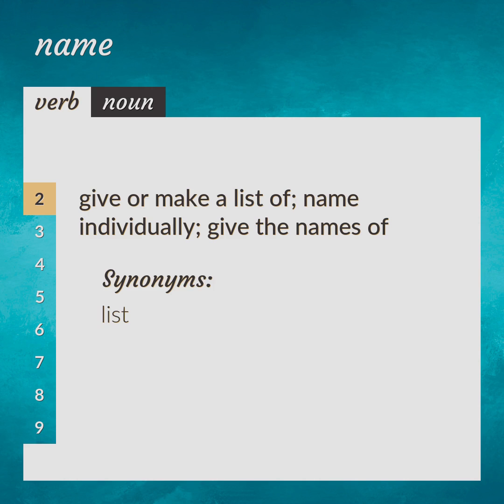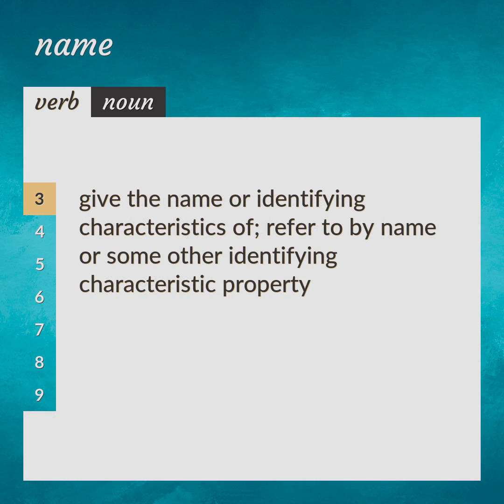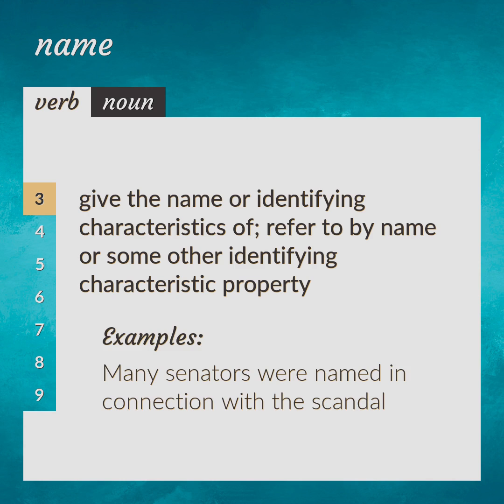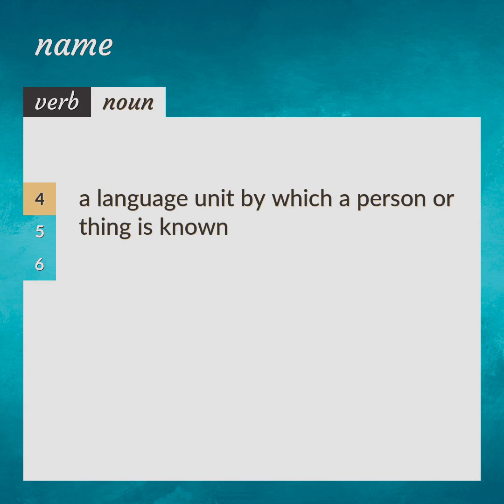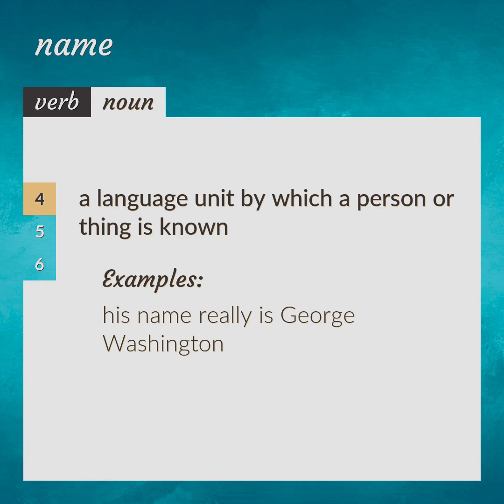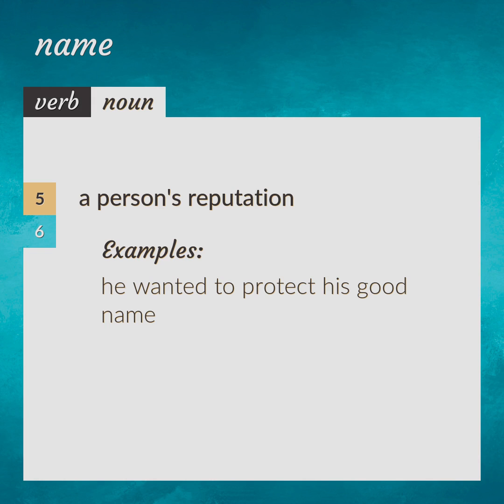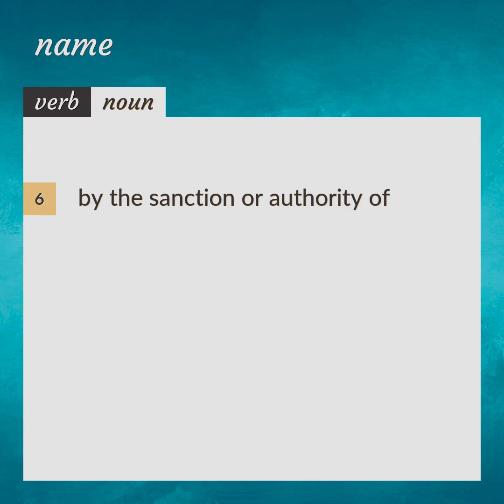Name | meaning of Name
What is NAME meaning?